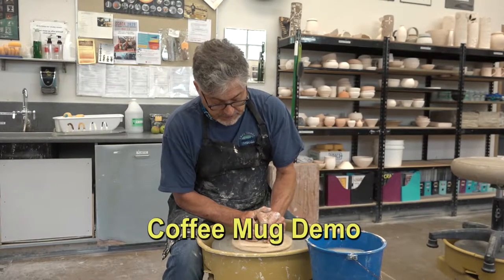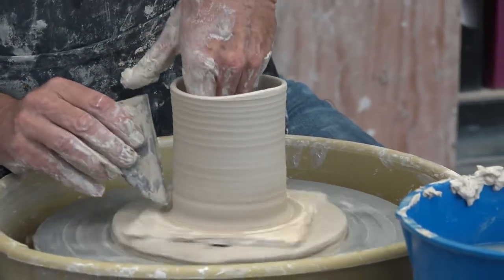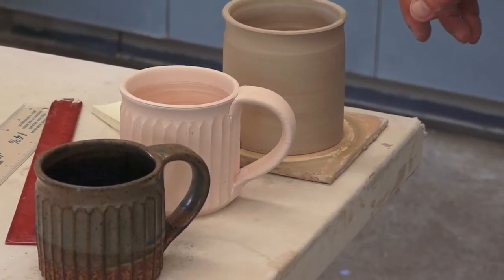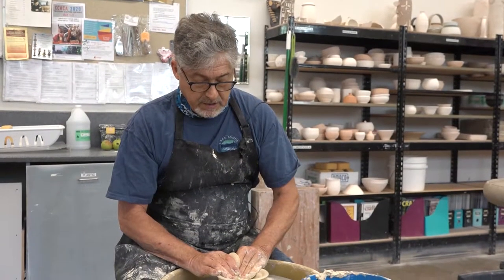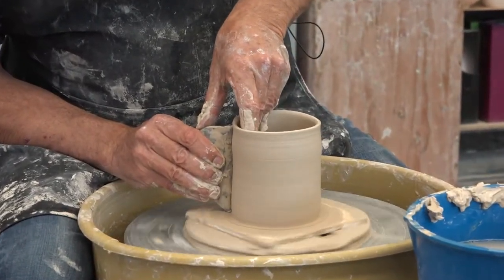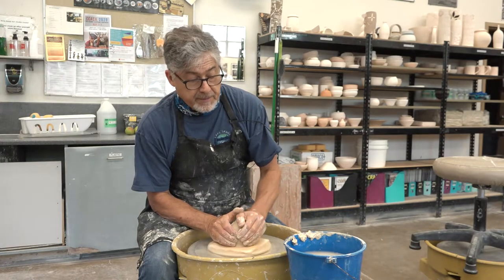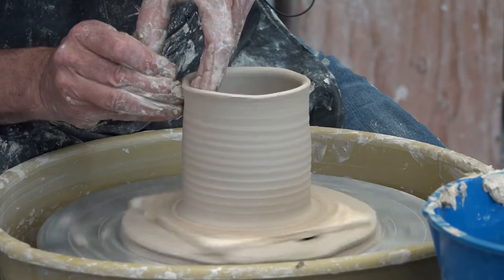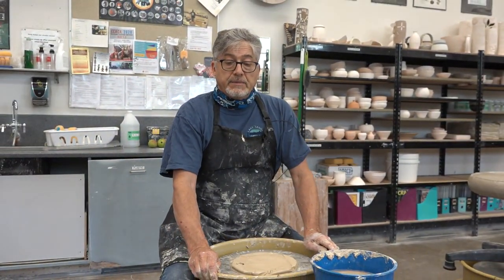Clayton Thiel Presents Coffee Mug Demo